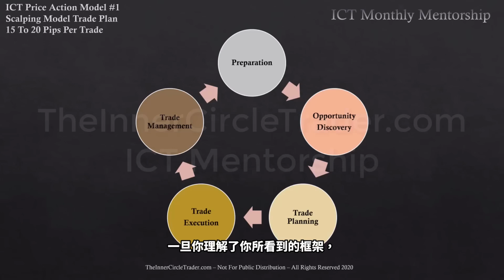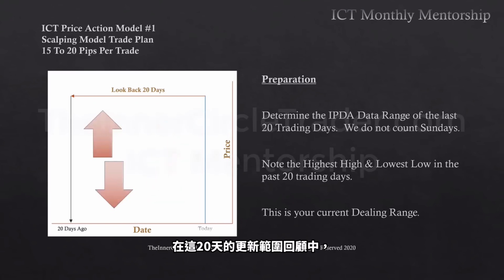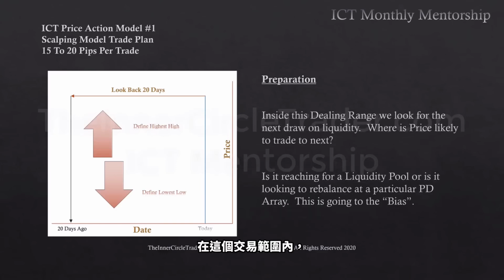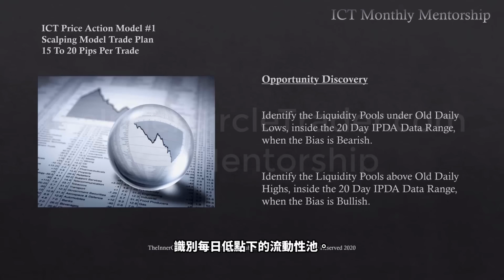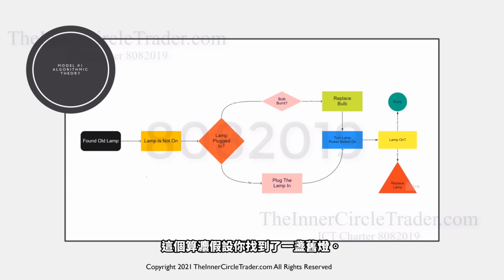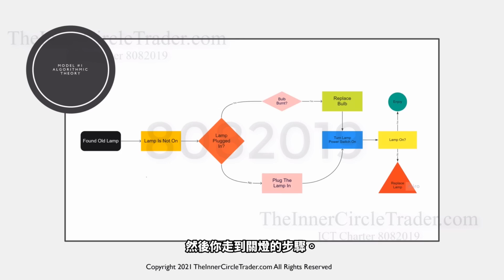ICT憲章價格行為模型1 | 貿易計劃與演算法理論 📉📈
在這集視頻中，我們將深入探討ICT憲章中的價格行為模型1，並結合貿易計劃與演算法理論，幫助交易者提升交易成效。本集內容將涵蓋：

價格行為模型1概述 - 解釋價格行為模型1的基本原理及其在交易中的重要性。
貿易計劃的重要性 - 討論如何制定有效的貿易計劃，以便在實際交易中應用價格行為模型1並提高盈利機會。
演算法理論的介紹 - 深入分析演算法在交易策略中的應用，如何利用這些理論來優化你的交易決策。
實戰案例分析 - 通過具體的市場案例，展示如何將價格行為模型1與貿易計劃和演算法理論相結合，以實現最佳交易結果。
無論你是剛接觸交易的新手，還是希望深化交易策略的資深交易者，這段視頻都將為你提供關鍵的見解和實用的工具。